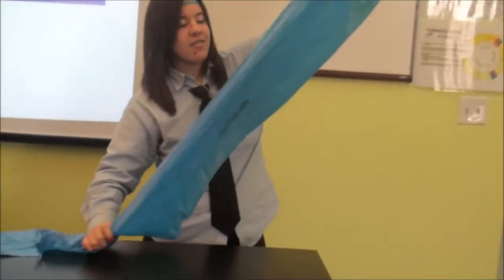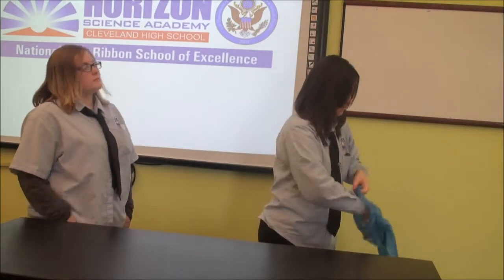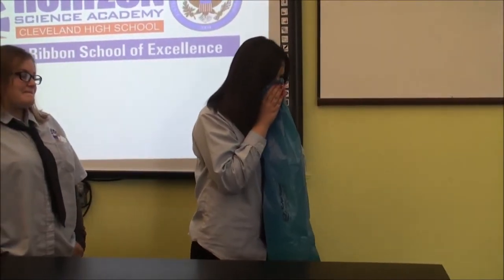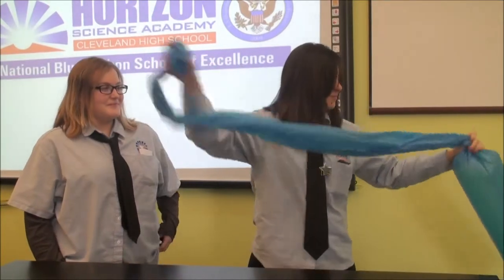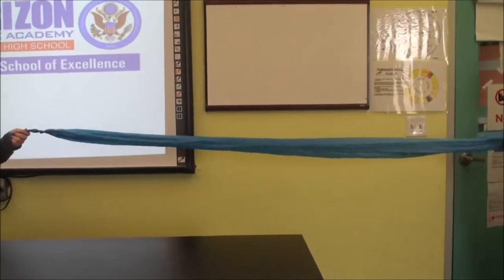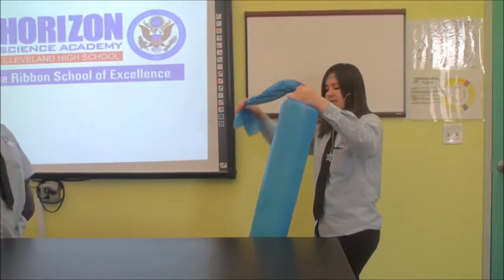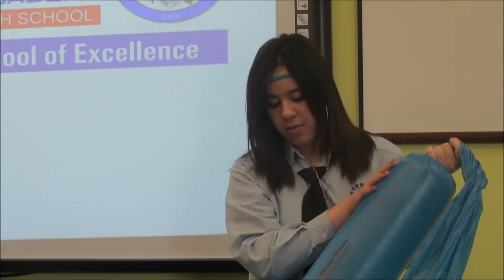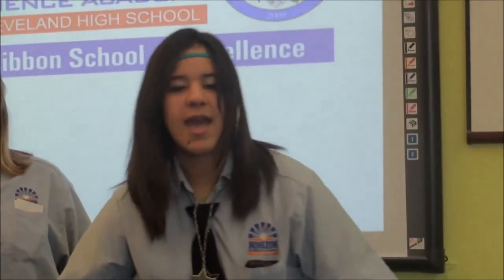Fun Crazy Windbag - Bernoulli Principle - 2 - Horizon Science Academy Cleveland High School